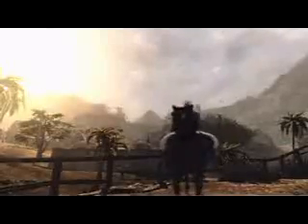NEW! Assassins Creed Animation Interview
assassins creed Animation interview brand NEW exclusive. xbox 360